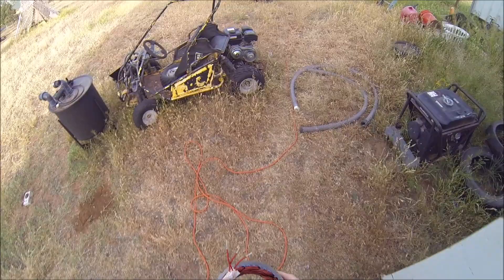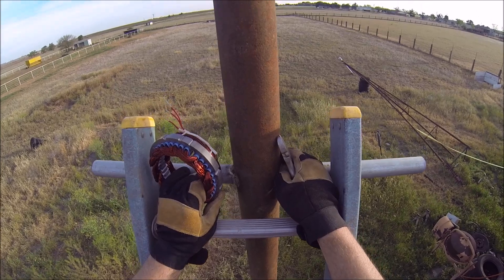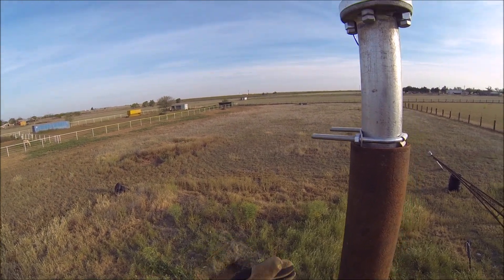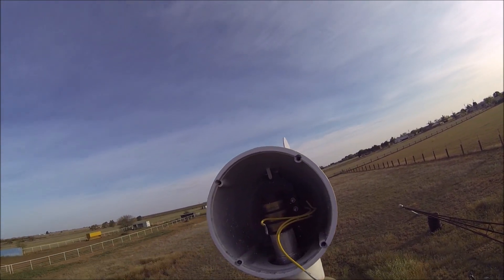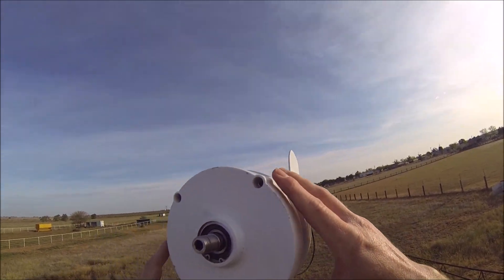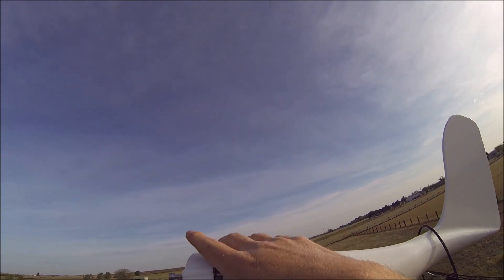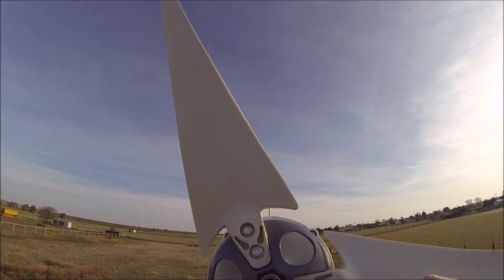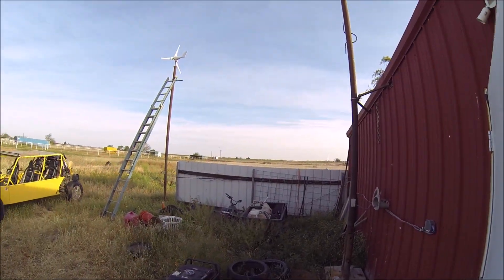400 Watt eBay Horizontal Wind Turbine #2....finally got it in the air!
Yes I know everyone wants the Heli 2.0 up but I'm still waiting on a few materials.  It's coming soon I promise!